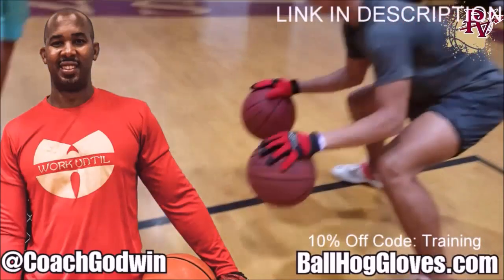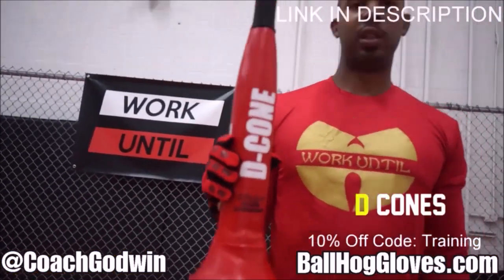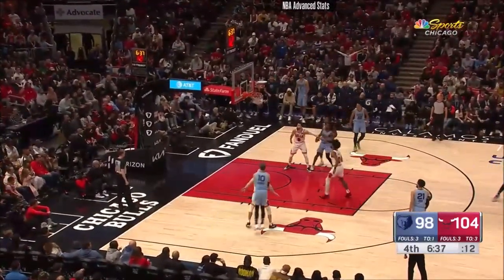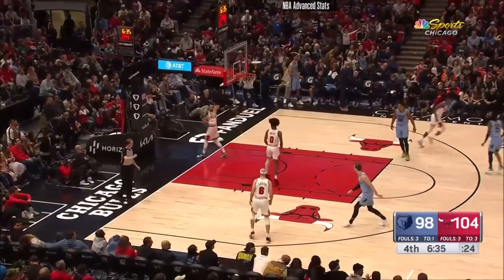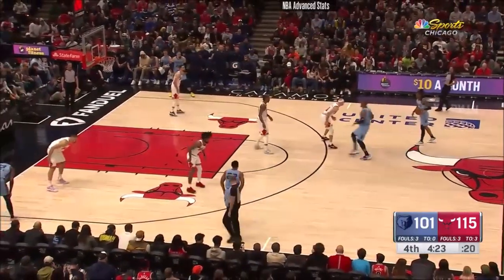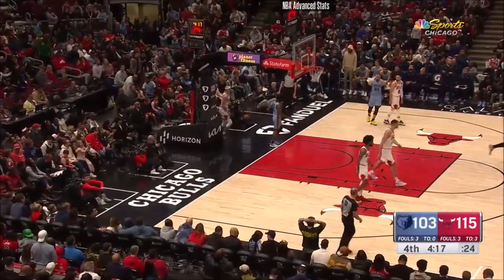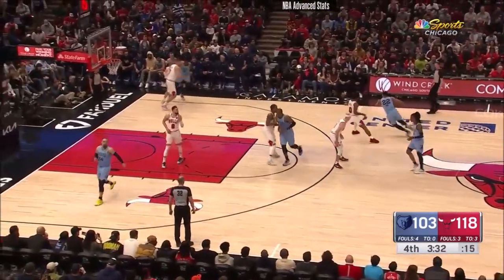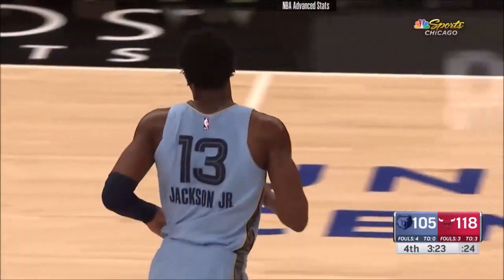Ja Morant 17 pts 10 rebs 10 asts vs Bulls 22/23 season